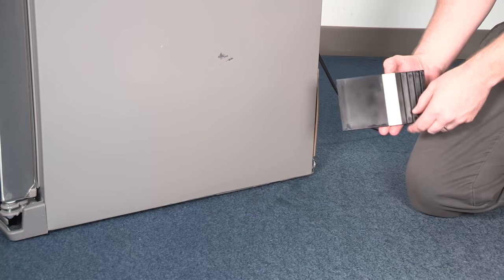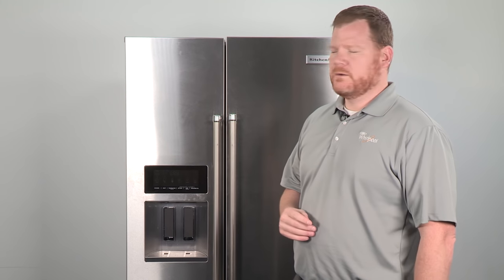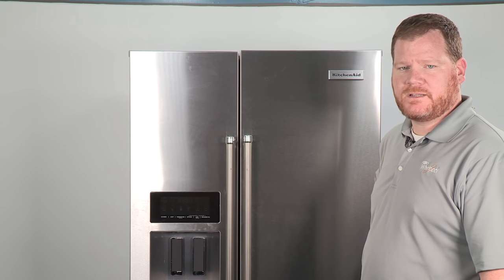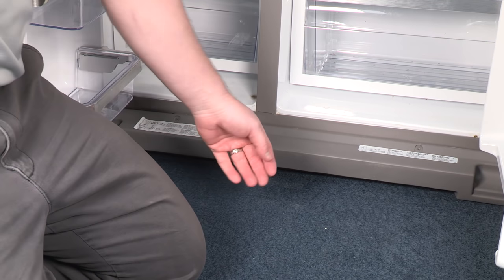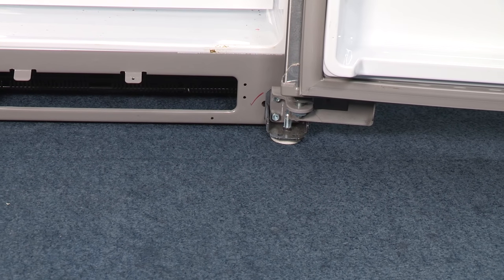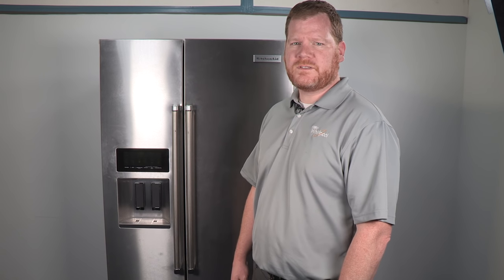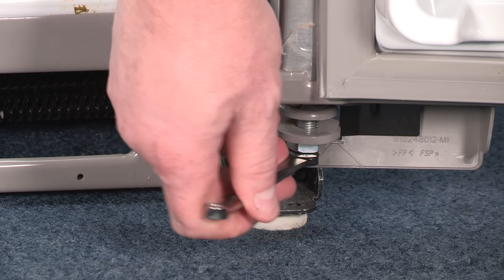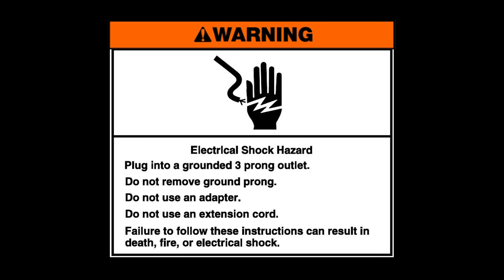How to Level your Refrigerator and Doors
This video will show you how to level your refrigerator as well as the doors.